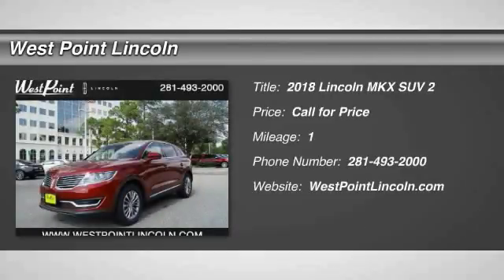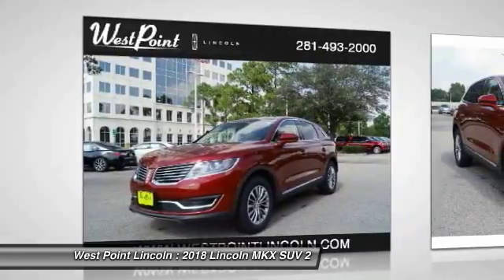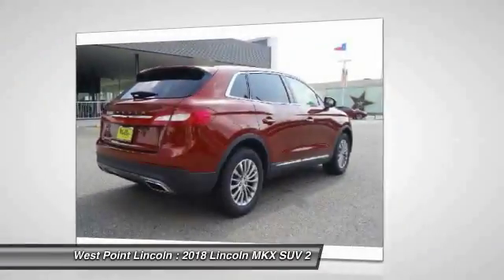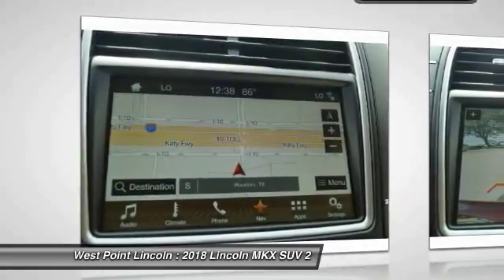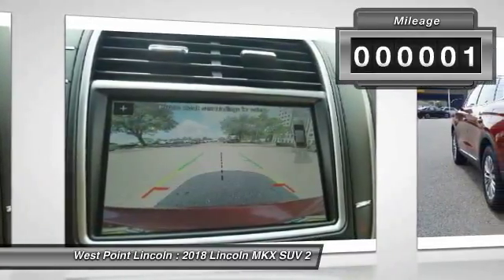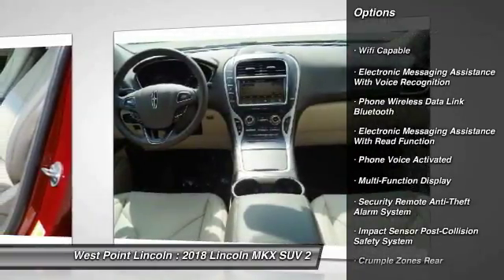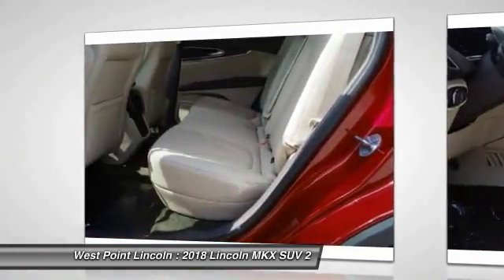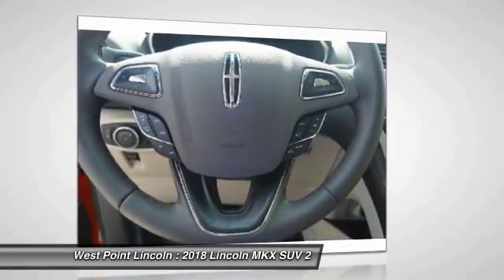2018 Lincoln MKX Houston TX 8P005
2018 Lincoln MKX Select

You'll love this 2018 Lincoln MKX. This is a suv you'll want to take home. Call and get in touch with West Point Lincoln directly, and be the first to open the suv door today!